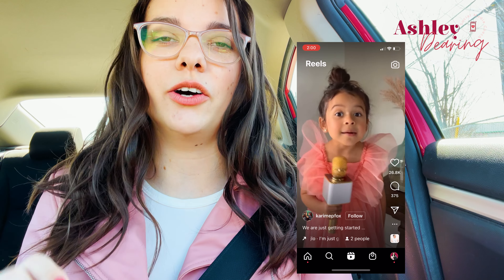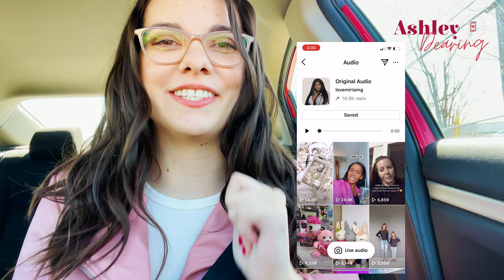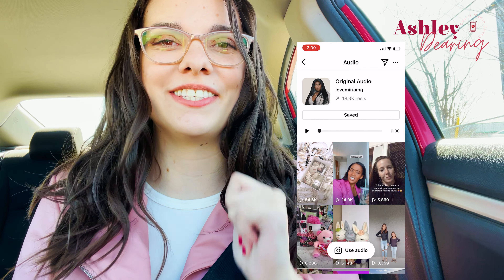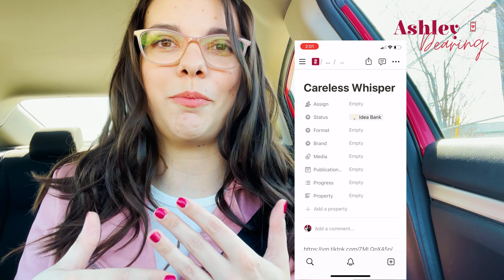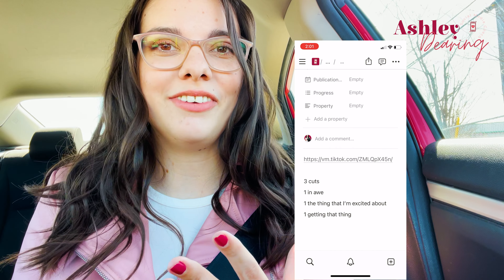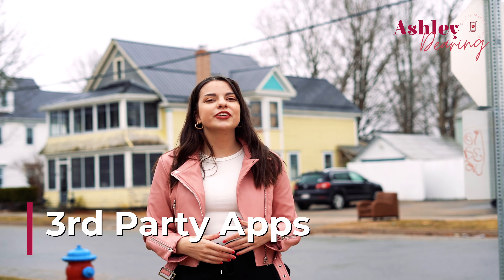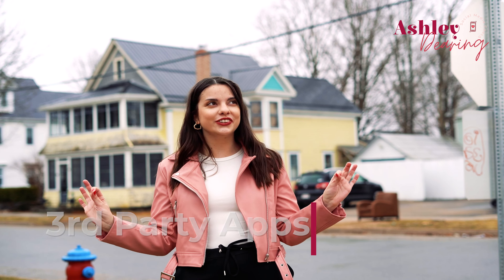How To Find Trending Audio For Your TikToks & Reels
Hey Business Owner! Welcome or welcome back to my corner of YouTube. I'm Ashley Dearing, CEO of Dearing Media, a digital marketing agency. On this channel we break down everything you need to know to make your biz shine online.

In this video we're going to break down everything you need to know about Trending Audio. How to spot a trend, how to tweak it & utilize the trend effectively for your brand.

Using trending audio in your Instagram Reels & TikTok's isn't ground breaking or new advice. However as I'm scrolling, I can't help but notice the general approach to utilizing trending audio in your videos isn't particularly serving your goals.

It's seems as if it's almost become a crutch for content creators. I mean if the concept is already laid out for you, & you're just repeating it without contributing your own twist, what are you really gaining here?

So if you're ready to learn how to use trending audio effectively you're in the right place. Let's go!

💖 TIME STAMPS
00:00 Introduction
00:47 The Benefits Of Using Trending Audio
01:17 The Right Way To Use Trending Audio
03:12 TikTok Started It
04:02 Instagram Reels
05:03 3rd Party Apps
05:39 Don't Forget To Be Unique
06:08 Conclusion

💖 Like This Video? You'll Also Love Last Week's!